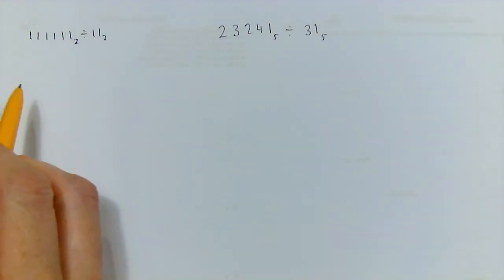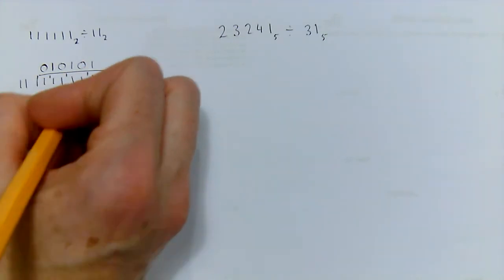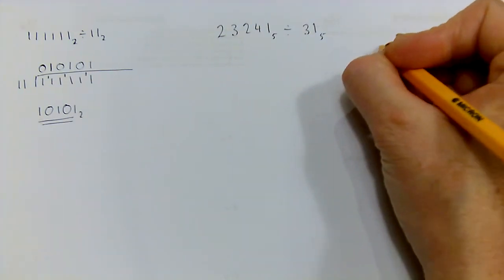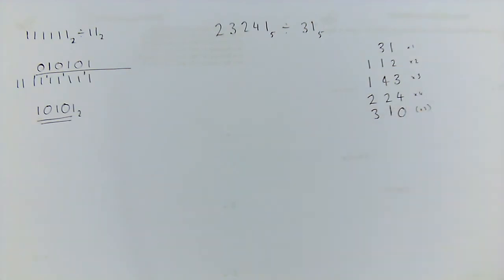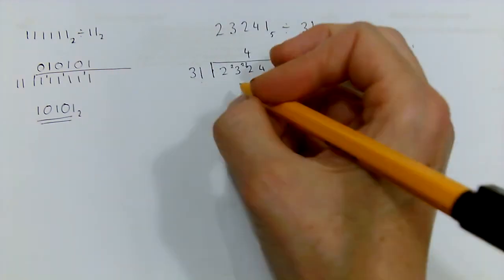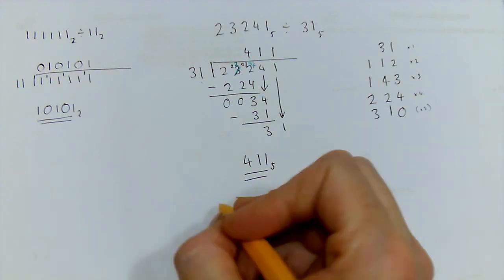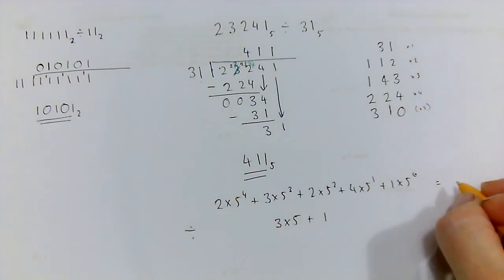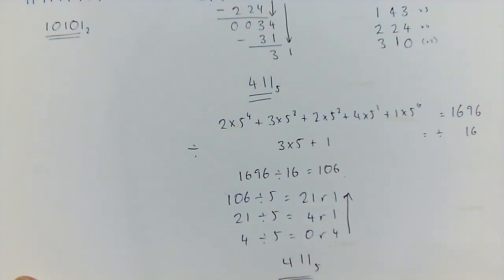number base division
Some examples of how to divide in different number bases or how to use converting to decimal. Useful for Number Theory in Additional Pure of Further Maths AS level.